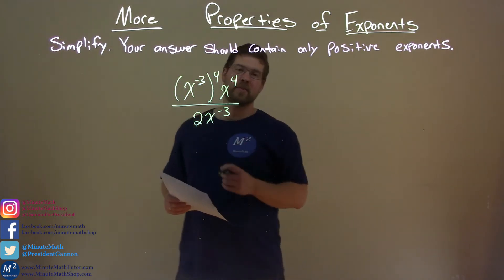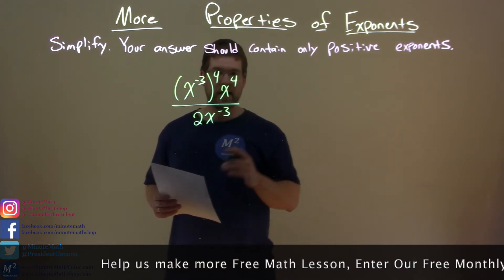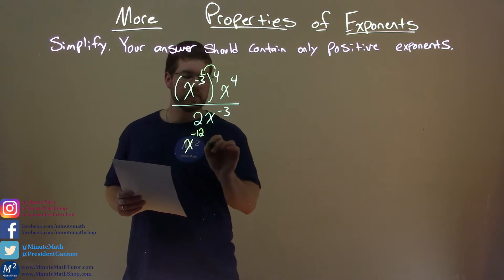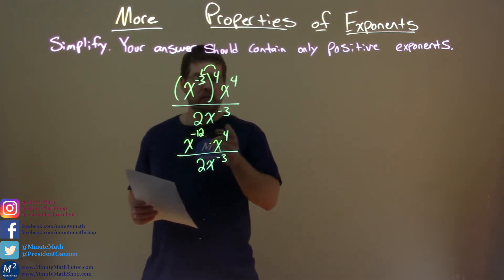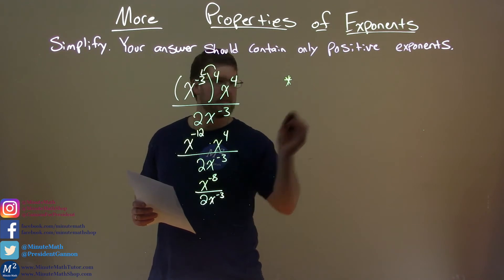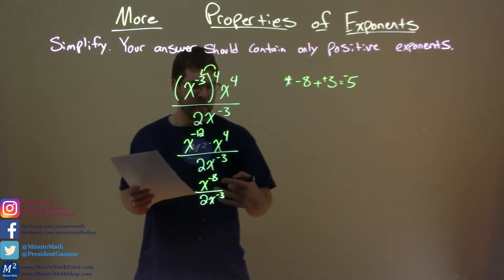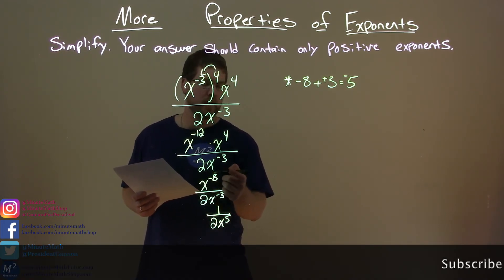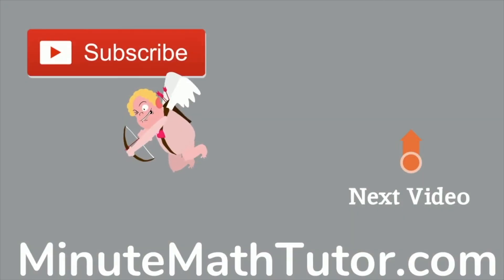Simplify (x^-3)^4*x^4/2x^-3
In this math video lesson we Simplify (x^-3)^4*x^4/2x^-3.